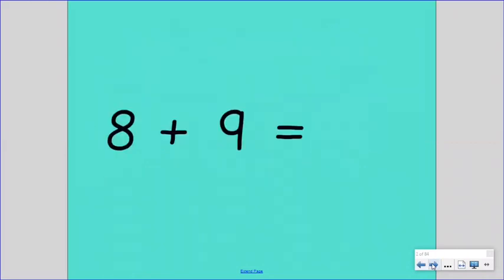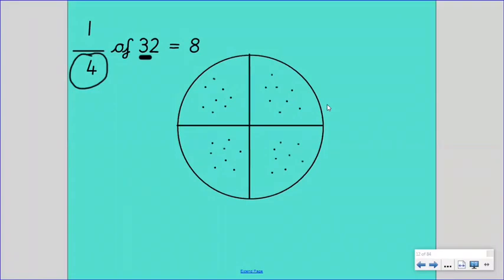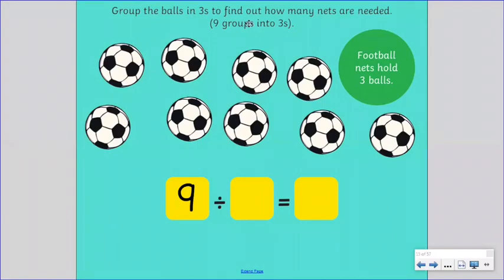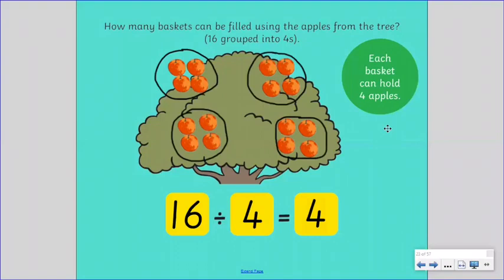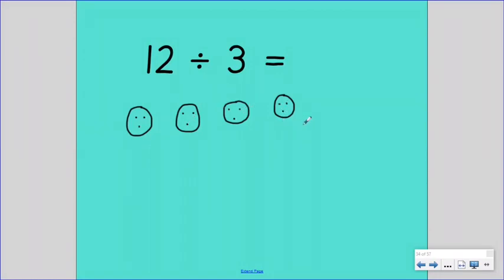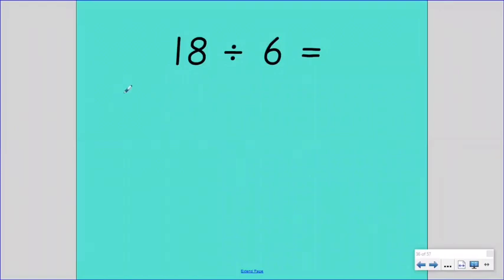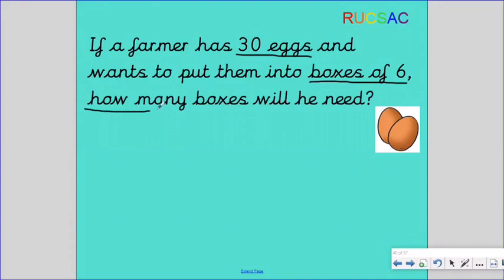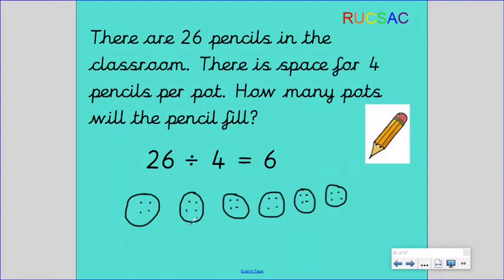KS1 Marvellous Maths - Division by Grouping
A lesson on how to divide by grouping for Year 1 and 2 pupils.